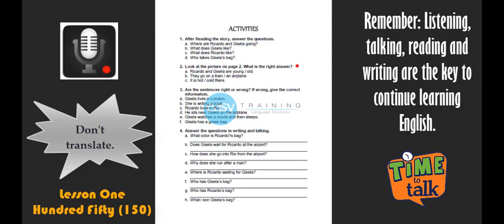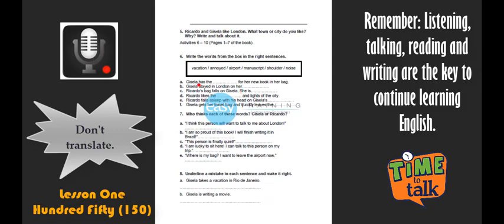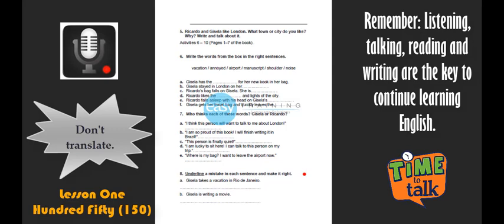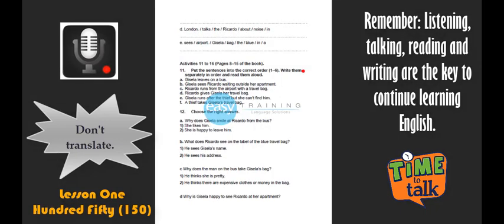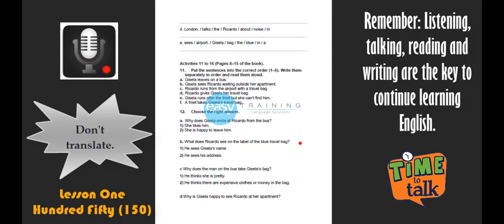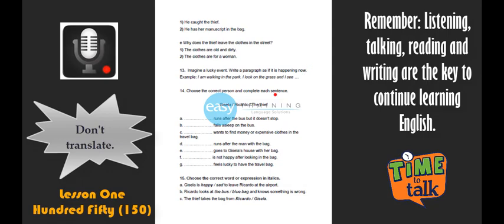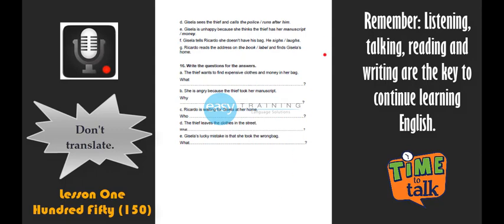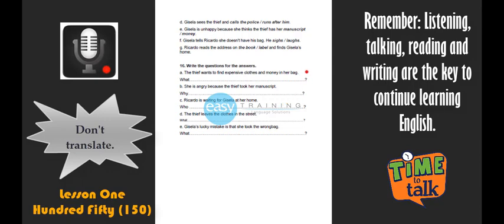EasEnglish Lesson 150 The Big Bag Mistake. Activities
Después de haber escuchado, repetido, leído y escrito la historia varias veces, el estudiante ahora desarrolla algunas actividades. Así, sigue preparándose para hablar posteriormente a su profesor acerca de la historia.